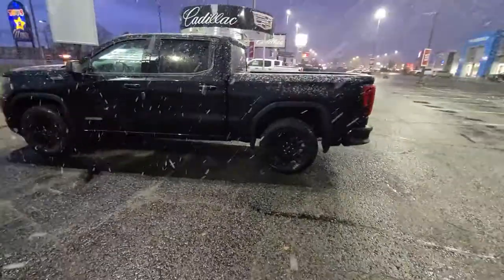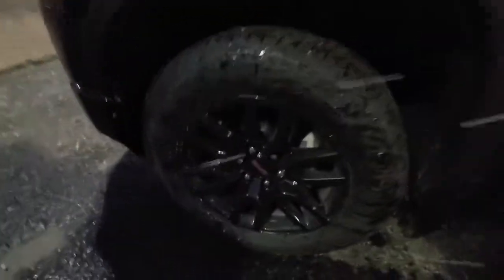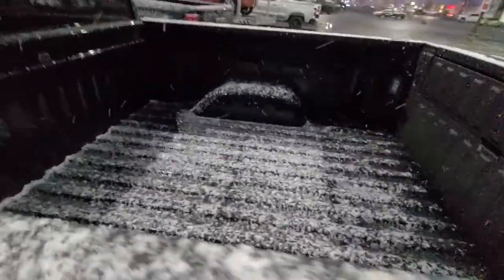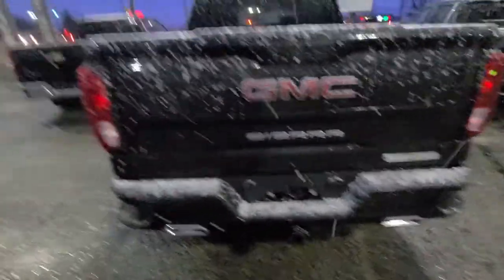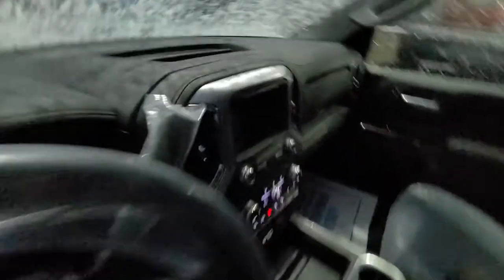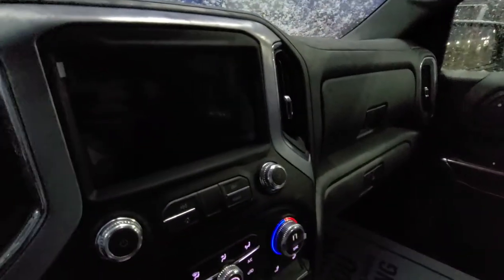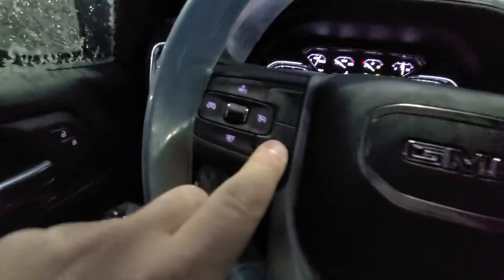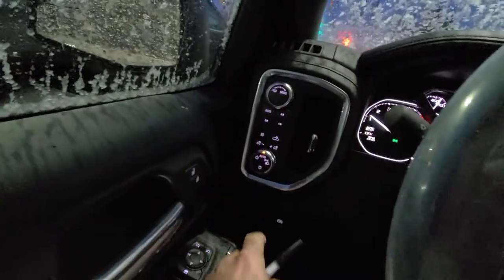Scott and Katie - 2021 GMC SIERRA ELEVATION 4X4 CREW CAB SHORT BOX